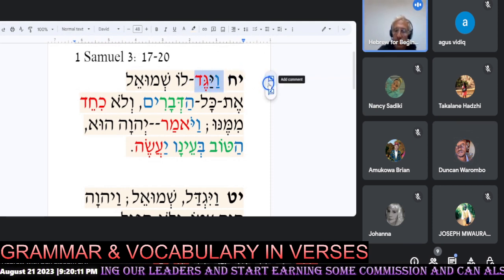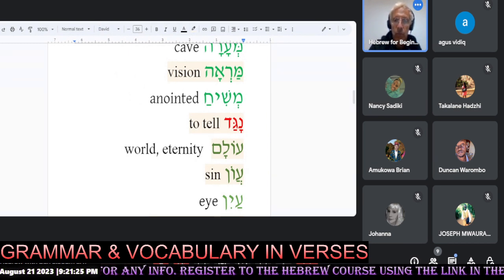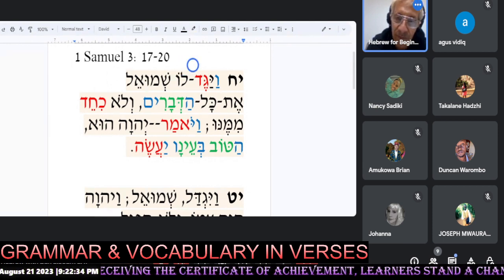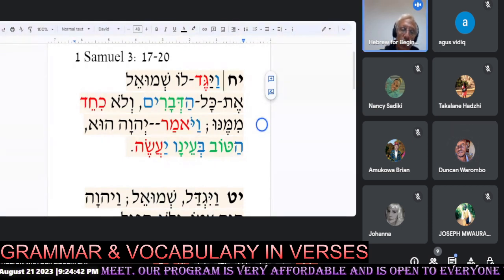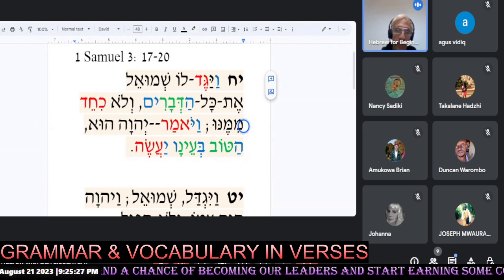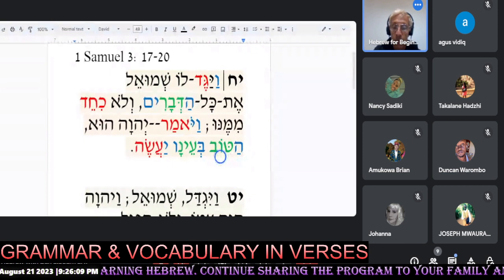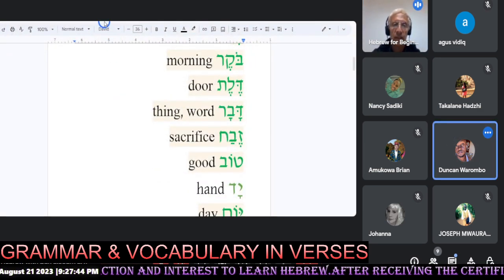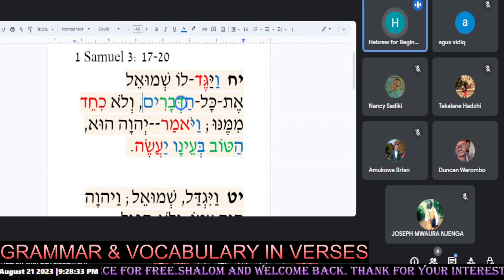COMPREHENSIVE HEBREW GRAMMAR & VOCABULARY IN THE BOOK OF SAMUEL